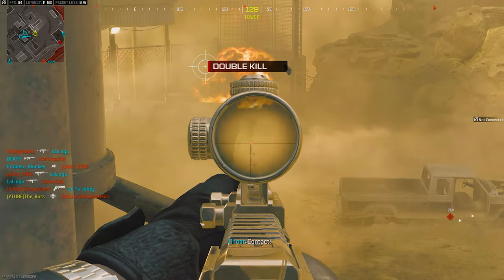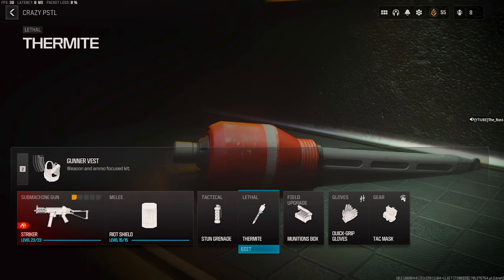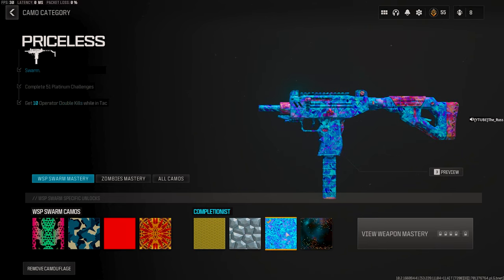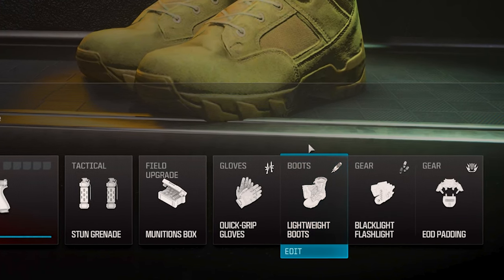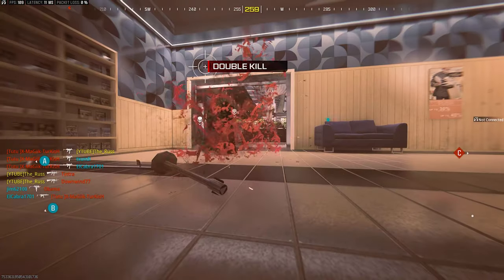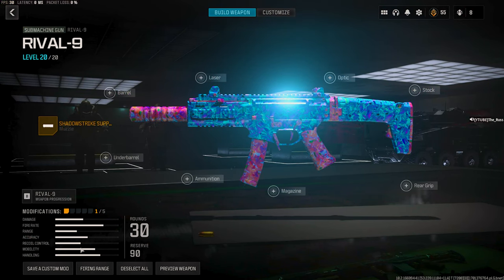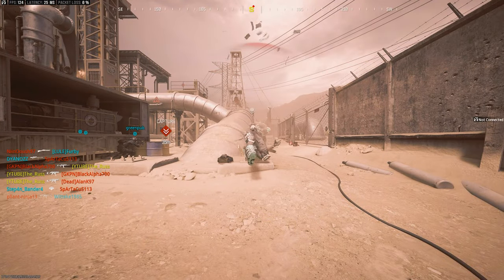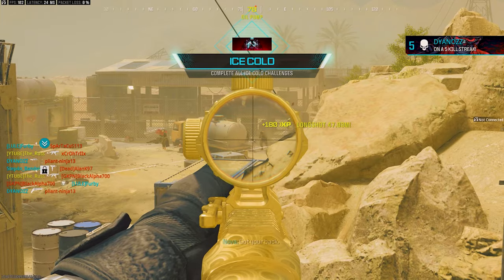MW3: Mastery Camo GLITCH SMG Camos Made EASY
In this video I show you the best and fastest methods for unlocking all of your mastery camos for your SMG'S

JOIN the rest of the community here on discord and find others to team up with

If you want to suport the channel directly, you can do it here!

ON GOING CONTEST! locate the "OG RUSS" icon in the video and comment where you saw the icon, you will then get to choose the next location t hide the icon and I will put you in the same video!

WE ARE ON OUR WAY TO 100.000 THANKS TO "!YOU!"

YOU WILL LOVE THESE!!